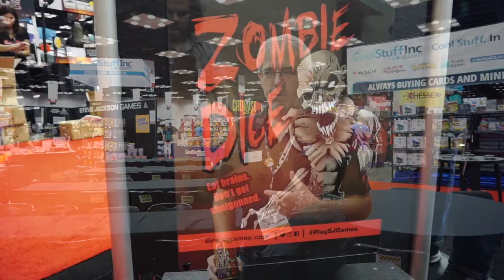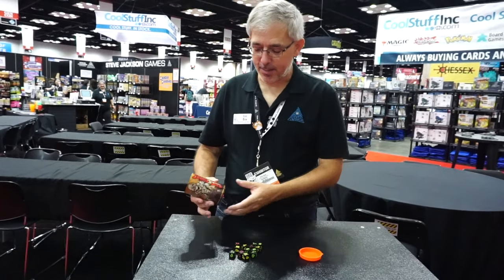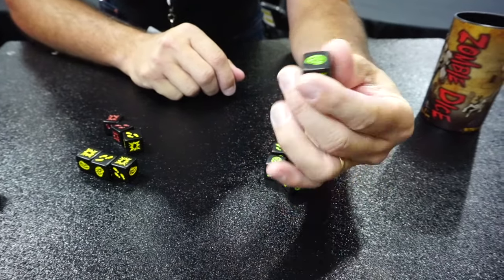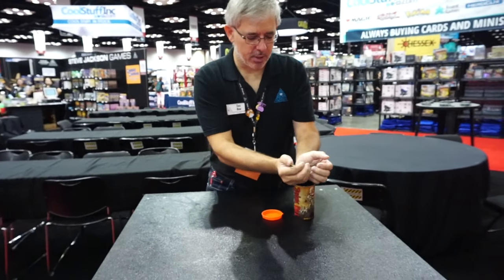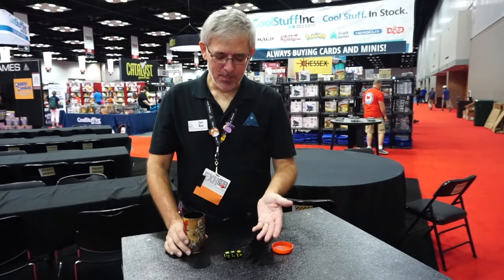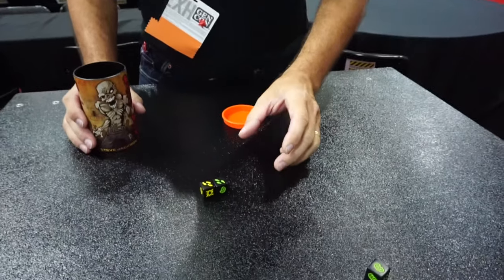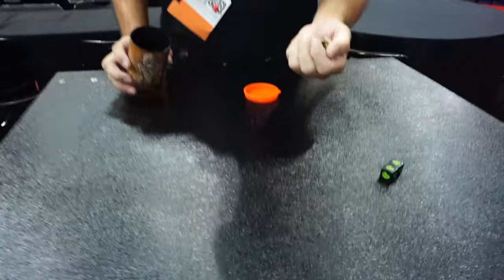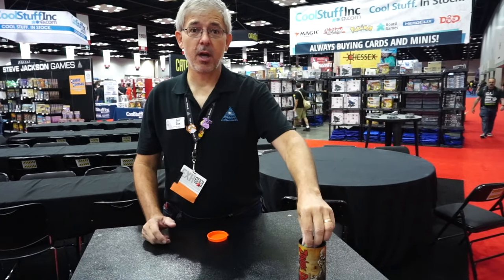GenCon 2019 - Zombie Dice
Saturday at GenCon was a busy one.  I got the opportunity to interview so many up and coming game developers and I met a lot of incredibly talented people doing so much good for the gaming industry.  I also got a chance to talk to Eric Dow from Steve Jackson Games.  Full disclosure here; I've been playing Steve Jackson games for years.  I've always been a fan of their line and I've loved Zombie Dice since I first saw it demoed.  Zombie Dice is a really easy to learn dice game that's a blast to play (hehe...  no pun intended) and is the perfect no brainer game (hehehe...  that one might have been intended) for a casual hang out session with your friends.  In this video I just kinda let Eric go and tell us all how to play.  Check it out!  You'll totally fall in love with Zombie Dice.